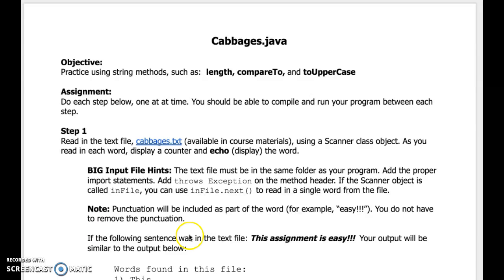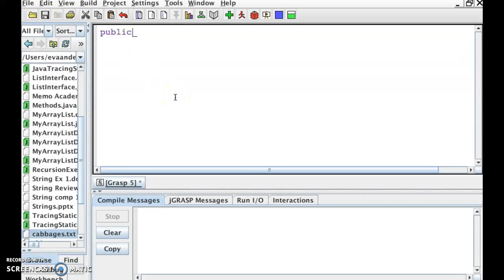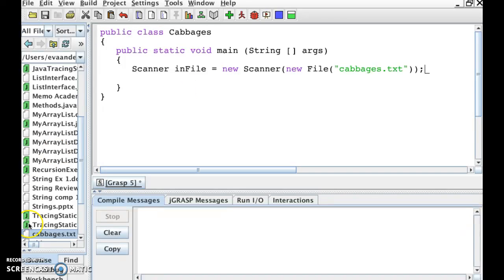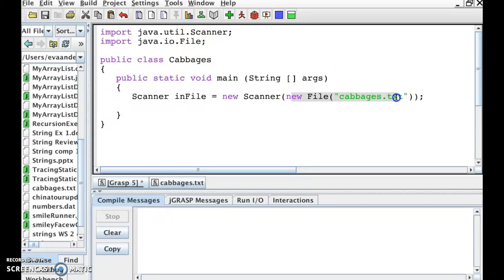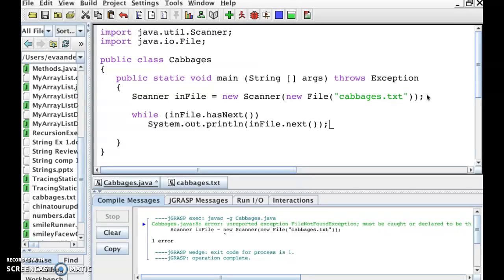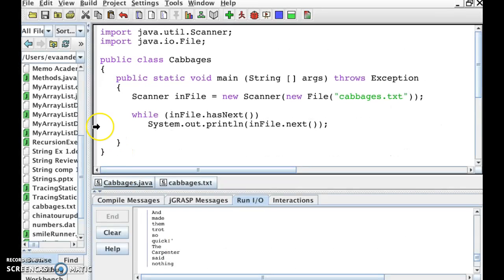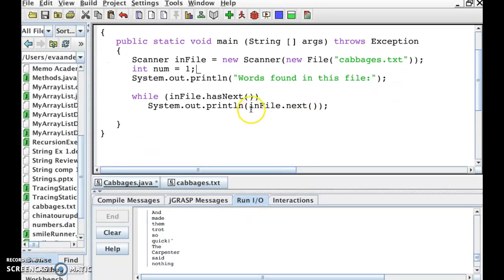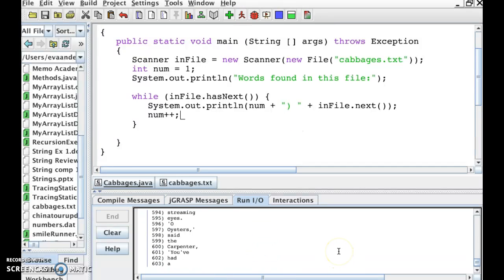Cabbages Step 1